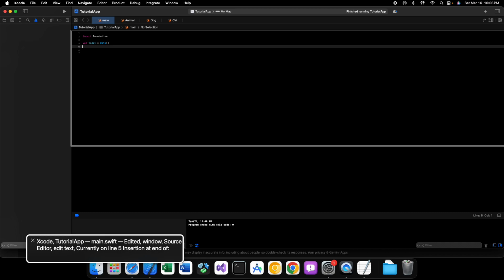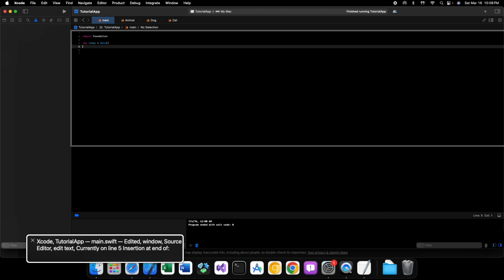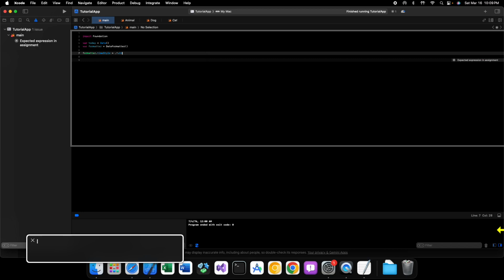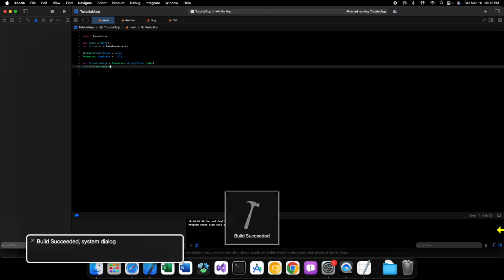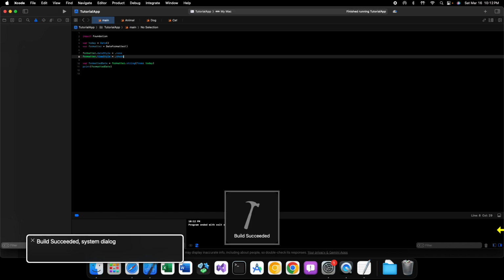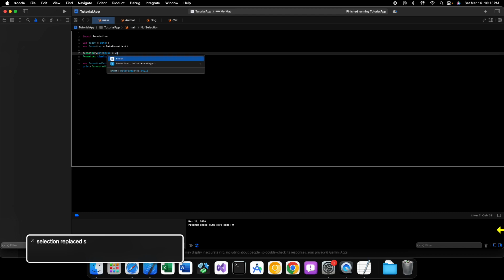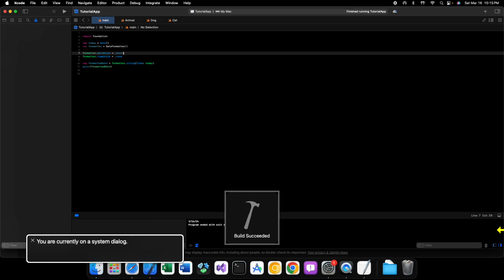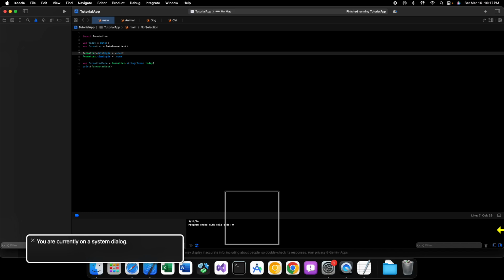Swift - 33 - Formatting Dates with DateFormatter